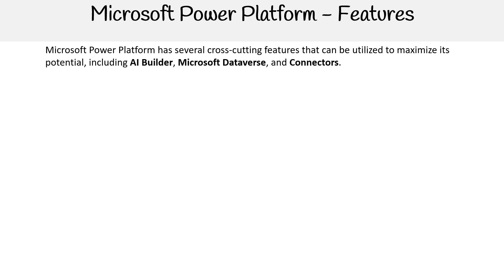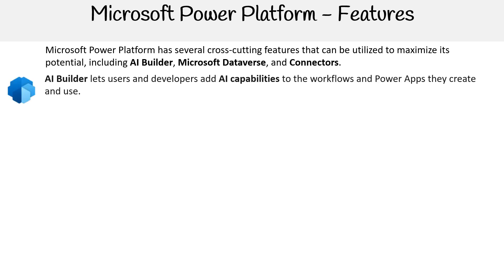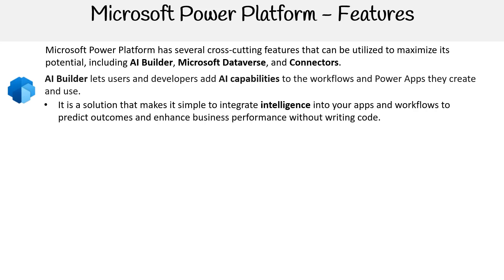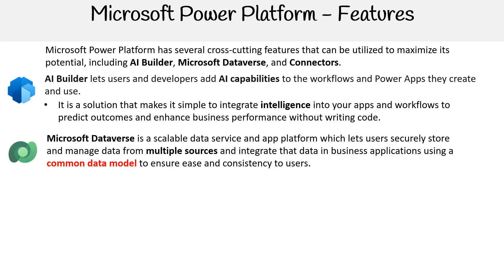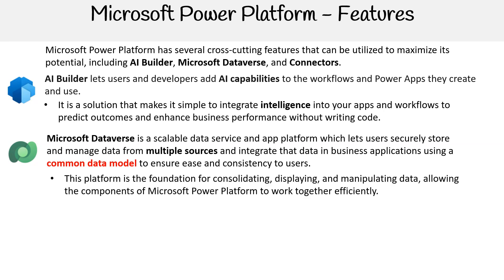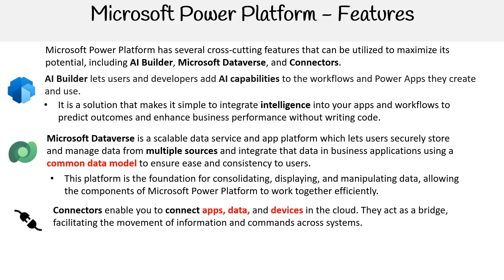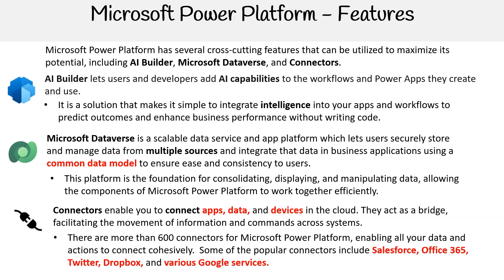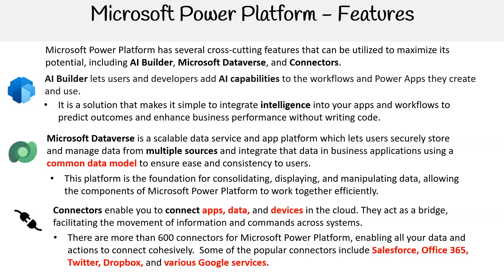PL 900 — Power Platform Features